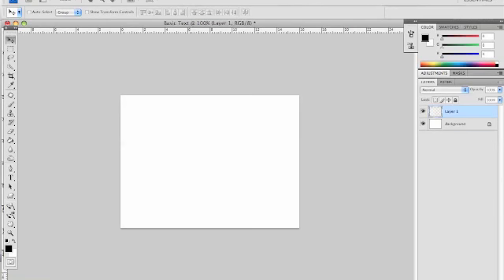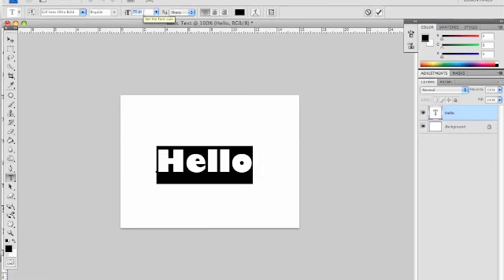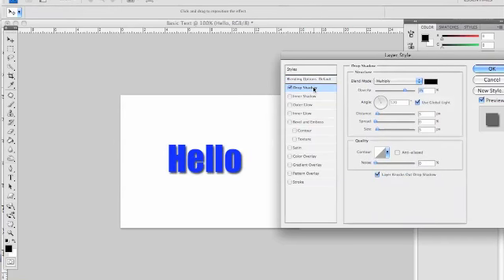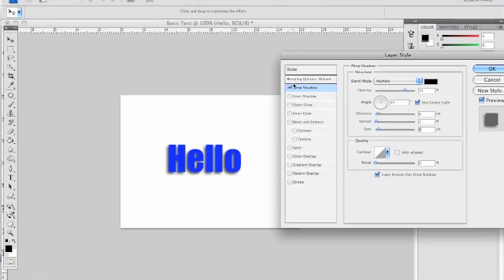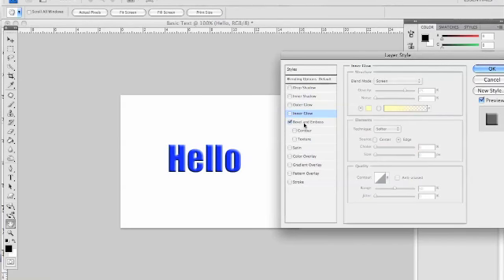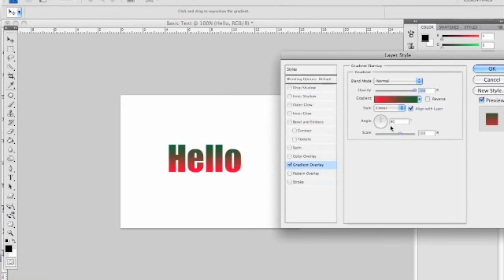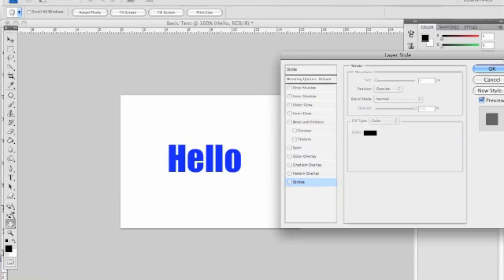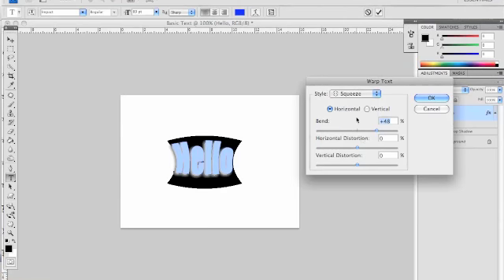Photoshop video Text tutorial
Learn the basics of creating text.